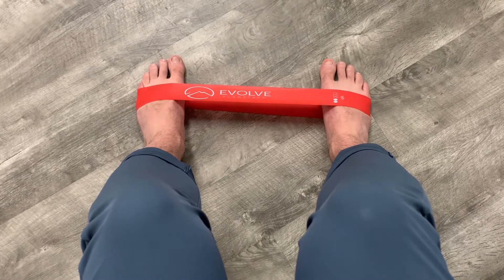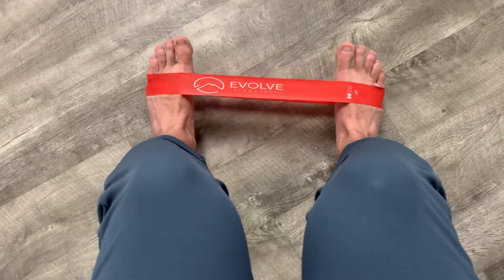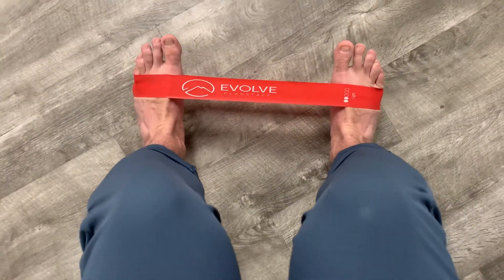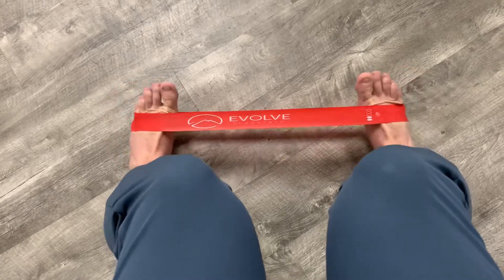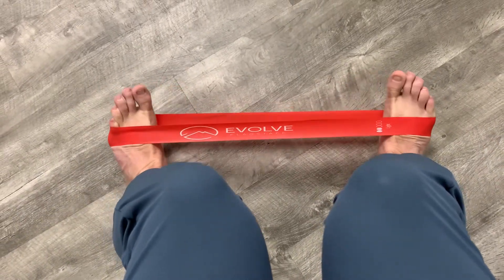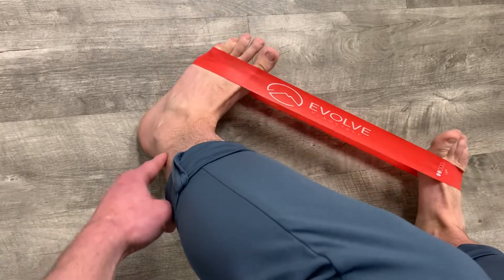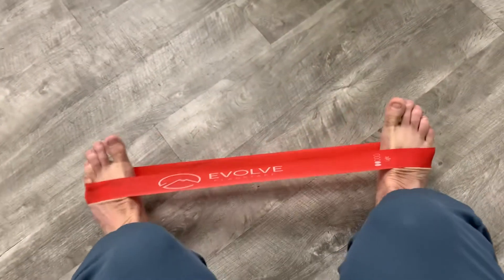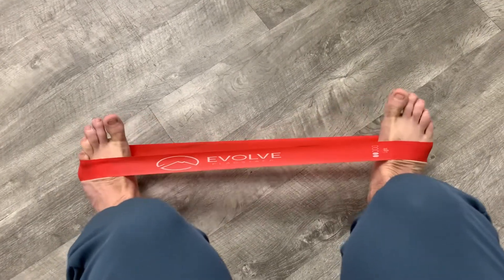Band ankle eversion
Strengthening exercise for the front and lateral lower leg/ankle